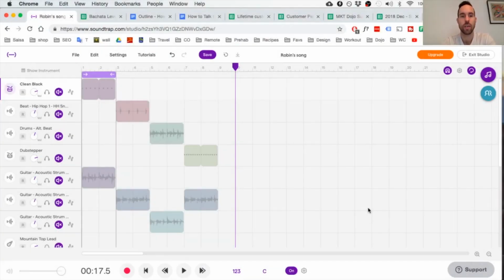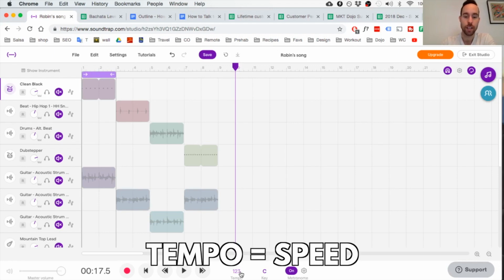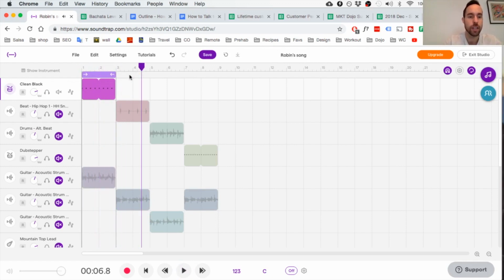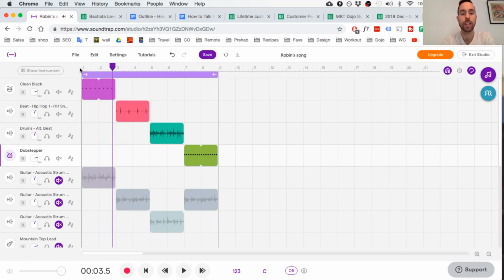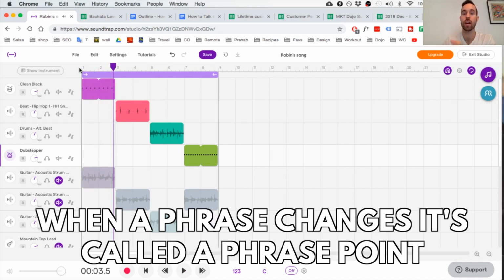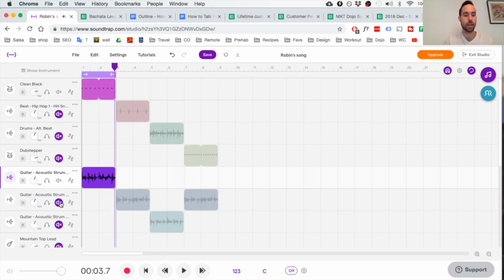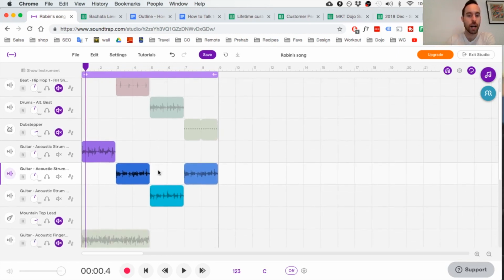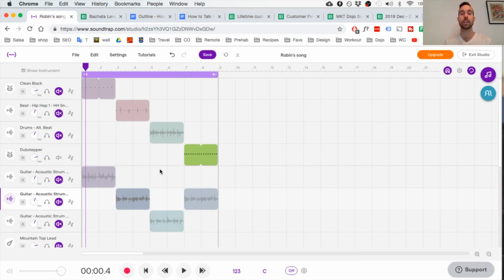FTB 1.3: Music Vocabulary for Dancers (with visual and audio examples)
This is Week 1, Lesson 3 of "Finding the Beat", a free progressive course to help beginner Salsa Dancers find the beat and stay on It. (playlist link below)

In this lesson you'll get a better visual and audio understanding of beats, bars, tempo, and phrases as we use music software to go through some instrumental examples. It's the first step on your way to understanding salsa music.

Summary:
🔶 BPM "beats per minute" is how you measure the tempo
🔶 "Phrases" are complete musical sentences
🔶 The shortest phrase is 4 beats (1 bar)
🔶 A phrase can be 4, 8, 16, 32, 64 beats etc.
🔶 A phrase can include multiple instruments
🔶 You can have mini phrases within a larger phrase
🔶 Syncopation means the instrument or dancer's step can hit the beats in between the beats, the "&" counts: 1-&-2-&-3-&-4.

▬▬▬▬ 🎓 FINDING THE BEAT (FTB)🎓 ▬▬▬▬
All videos in this course have a "FTB" prefix in their titles

Week 1: Counting Non-Salsa Music
Week 2 : Moving to Non-Salsa Music
Week 3: Counting Salsa Music
Week 4: Moving to Salsa Music

Hi my name is Robin and I'm no different than you. A few years ago I started learning salsa. After struggling for a while I found some great mentors and the rest is history. Now I travel the world dancing, teaming up with amazing teachers and creating Dance Dojo - the deeply detailed online dance lessons I wish I had when I started. My goal is to help as many of you reap the same rewards I've been lucky enough to experience through dance. Join me if you'd like to meet amazing new people, leave stress behind, connect to music in a whole new way and feel more alive. Life only gets more colourful - just take the first step.

Cheers,
Robin